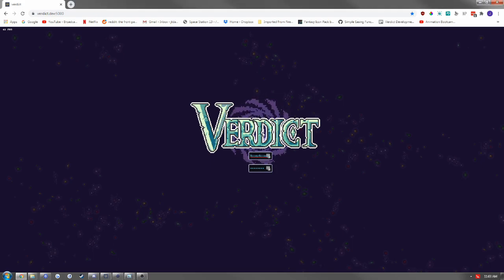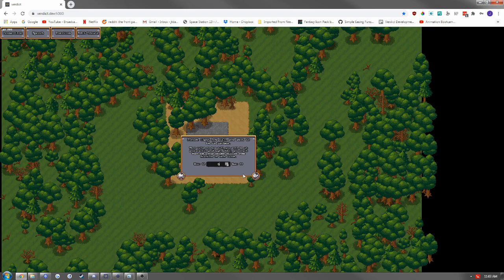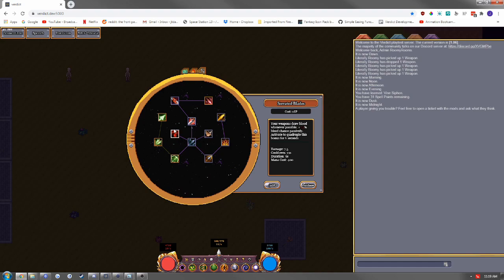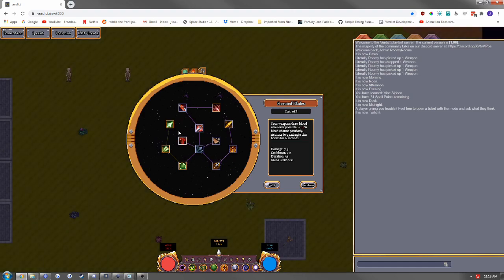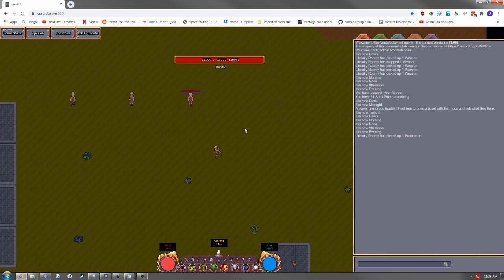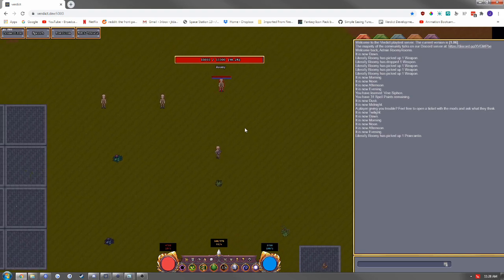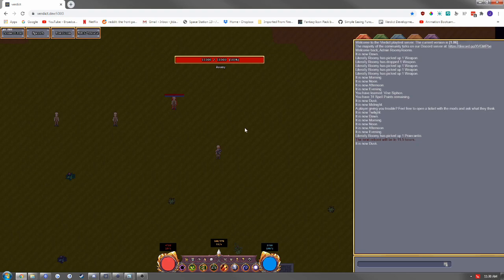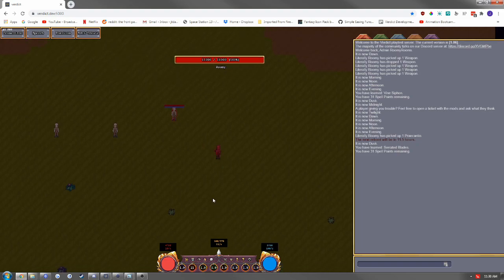Verdict Showcase #118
After our first attempt at the 'two-weeks-per-showcase' method, we're back with an absolute ton of content to show off. I hope you guys enjoy!